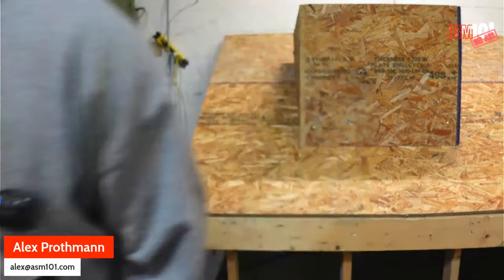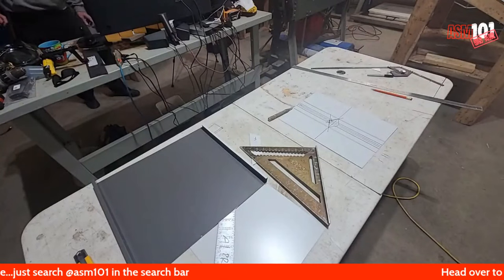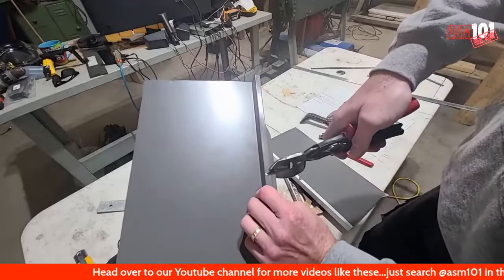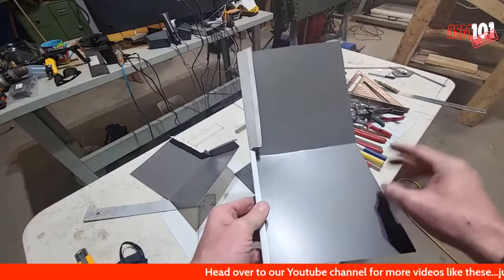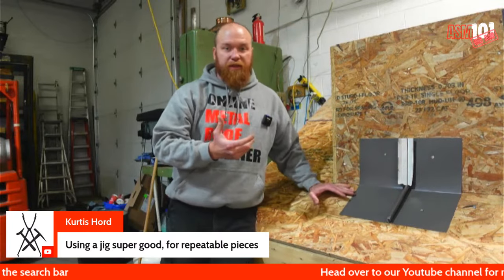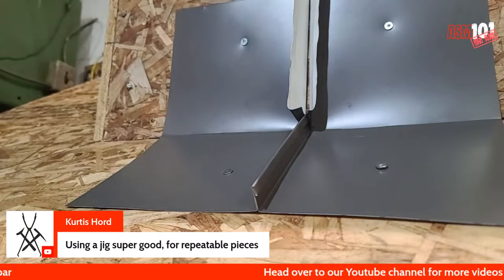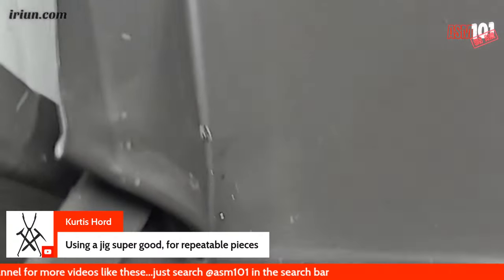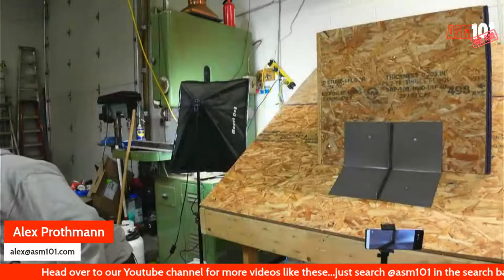FREE PINCH SEAM WORKSHOP LIVE IN MY SHOP!!